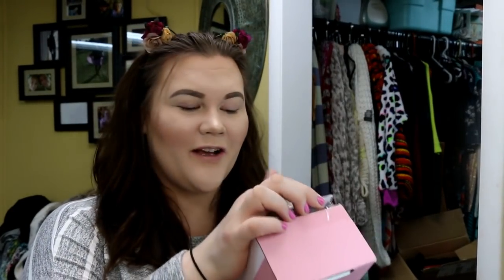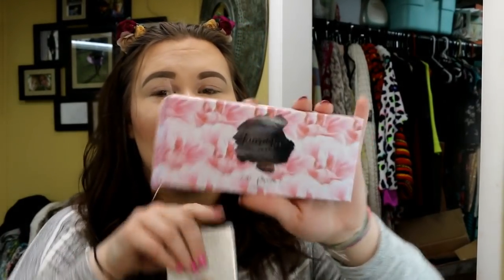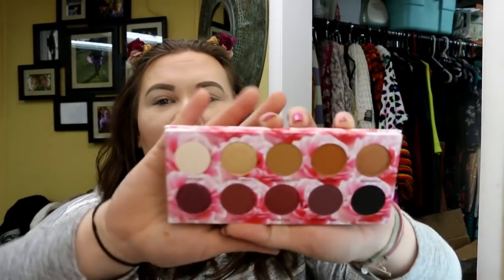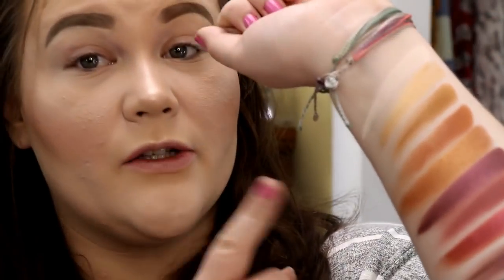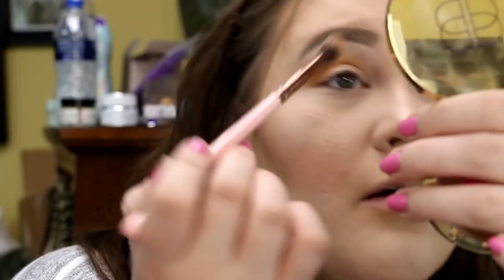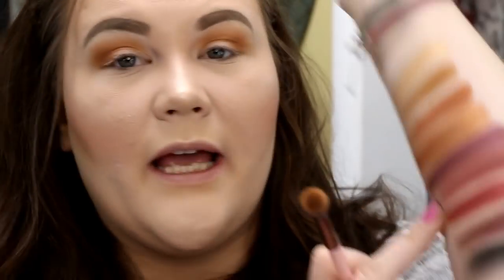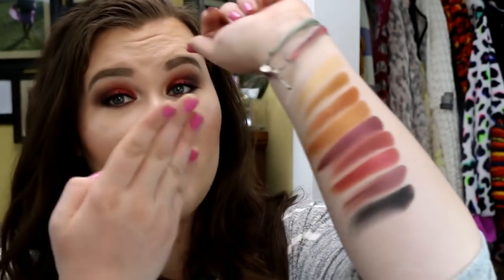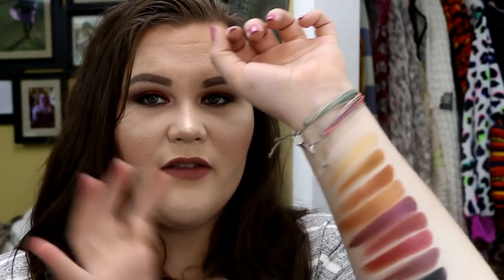NEW! Laura Lee Los Angeles- Cat's Pajamas Review, Swatches, Try On & Thoughts!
Yet again, one of our own has released a palette you guys and I am so excited for her! I don't care if you like her, hate her, think she's weird, annoying or anything else- this palette is the culmination of her work on YouTube and living out her real life dream and for that it gets a spot on my video lineup- what did you all think?! Did you get it and love it, and if not what about it didn't you like?

PS- does anyone else think that these shadows looked a little patchy on camera? I don't know where that came from, because they definitely weren't patchy looking in real life!